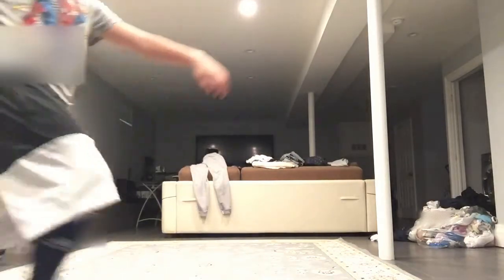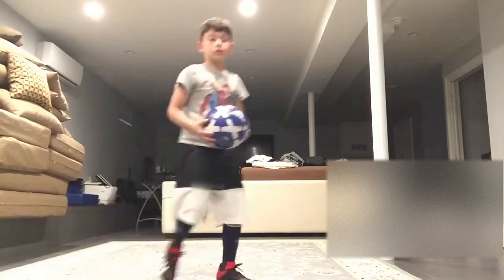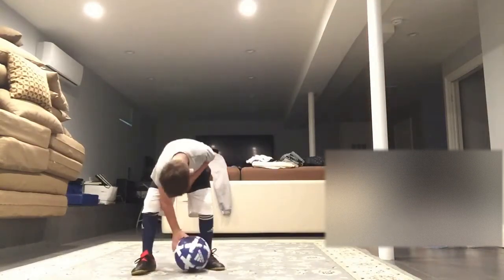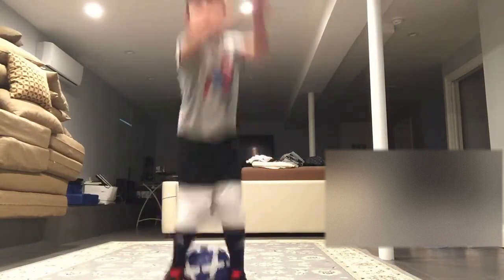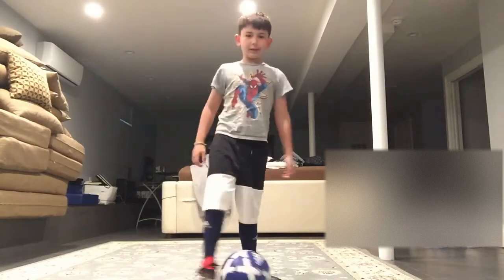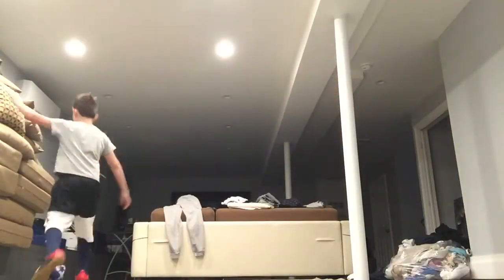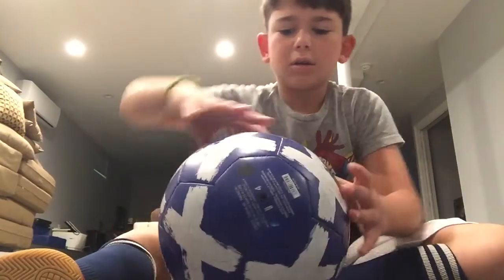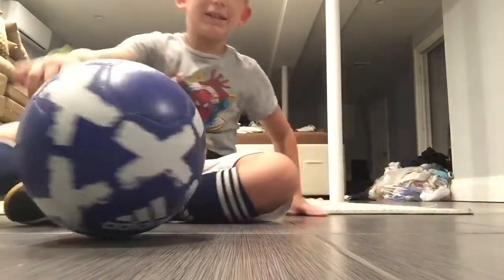Doing some soccer tricks!! It was fun!